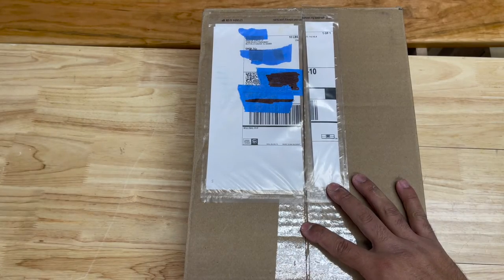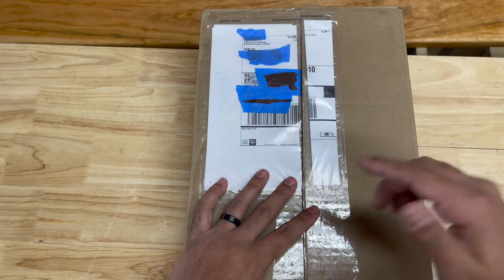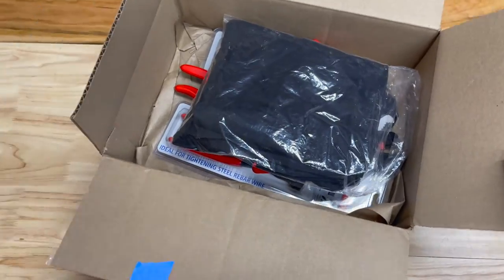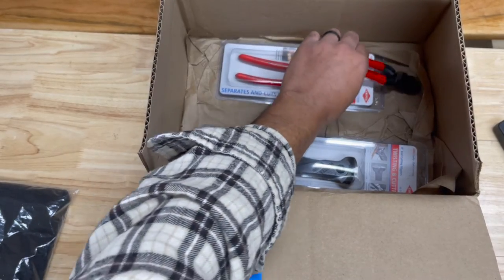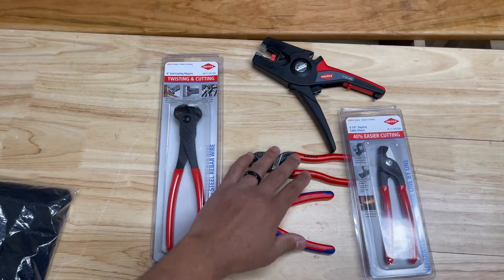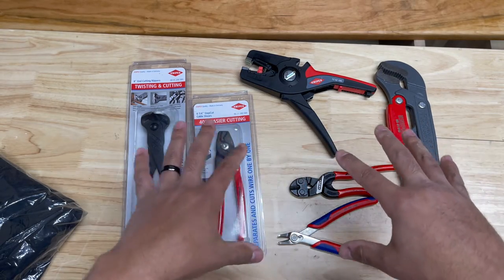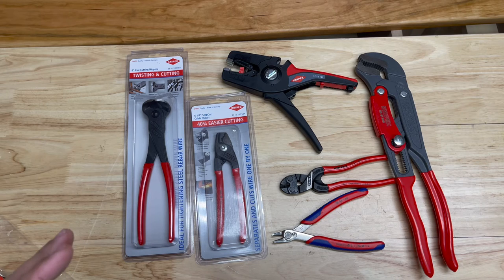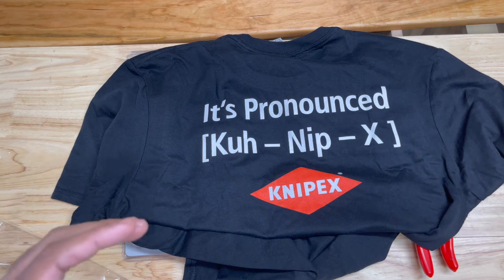Amazing News About Knipex Tools! + Find Out How to Win a Free Knipex Tool! (No Joke!)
See full detail in the video.
Basic Requirements: 1. Comment on at least 2 videos (coming soon) 3.

Also How do you pronounce Knipex?? Knipex has a message for you!